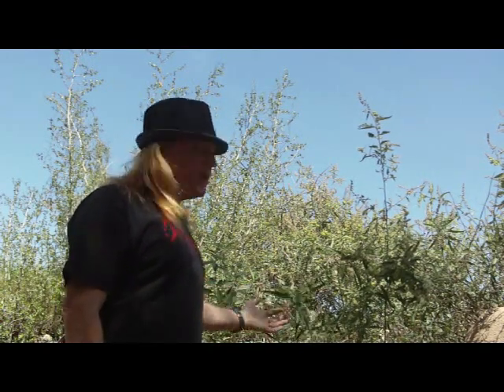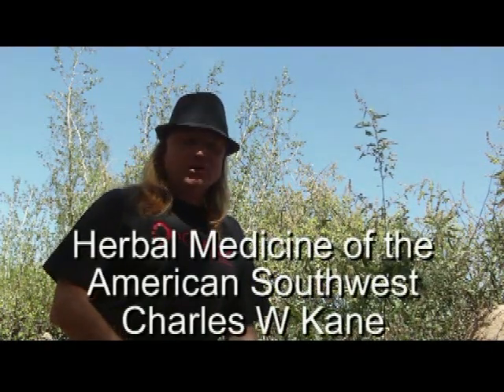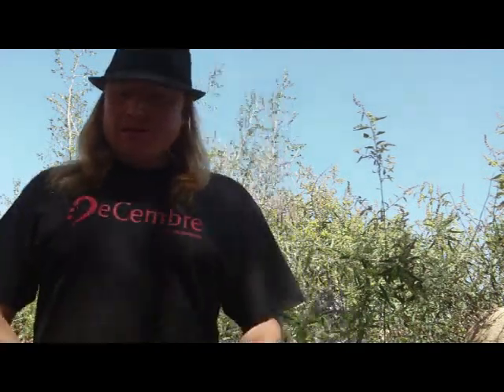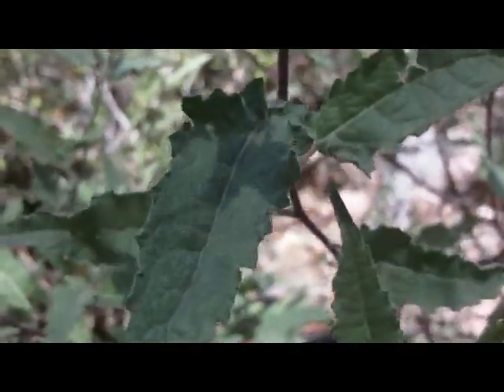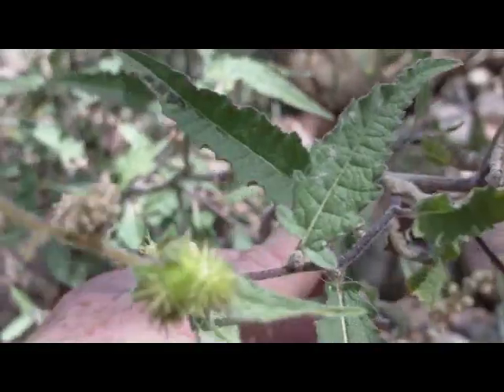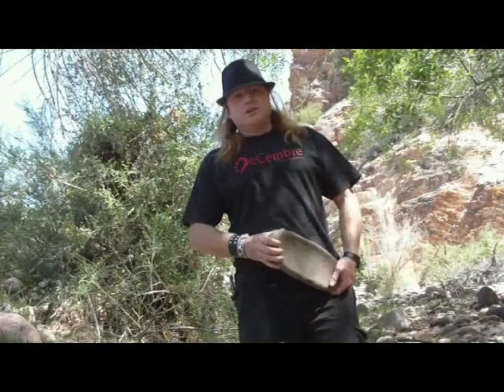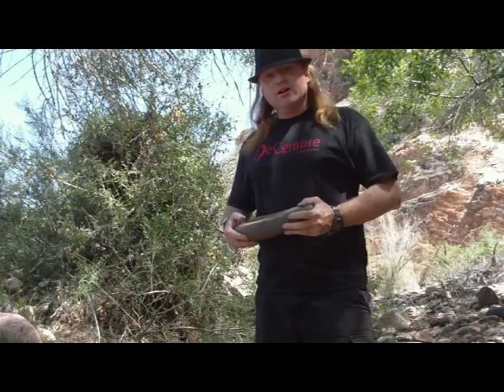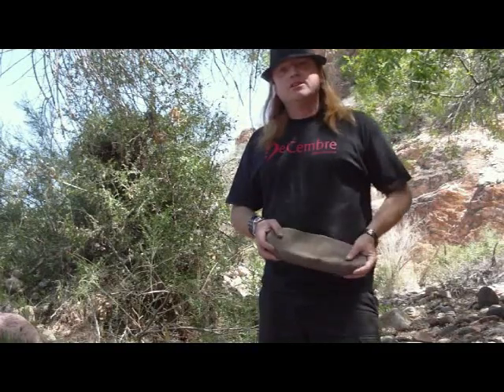Free Thinking 20 - Canyon Ragweed Medicines, Infusions and Decoctions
Daniel Lionheart makes allergy medicine from canyon bursage (ragweed) leaves and a pain reliever for stomach cramps and more from the roots of the same plant. He explains in detail how to make medicinal tea by methods of infusion and decoction, and demonstrates the process.